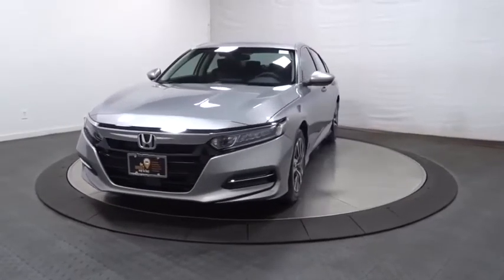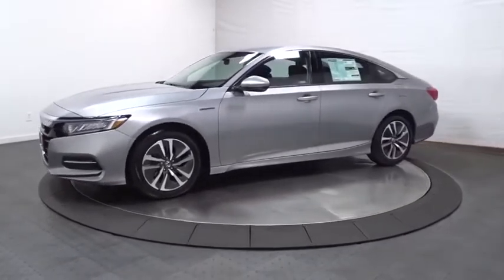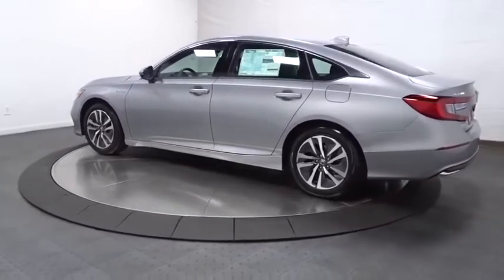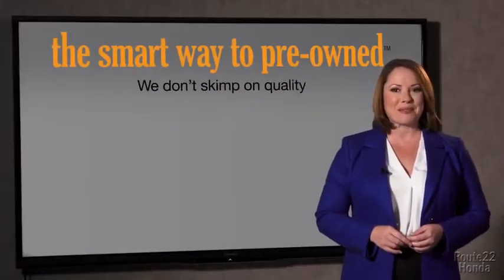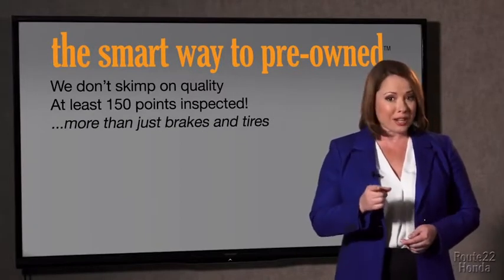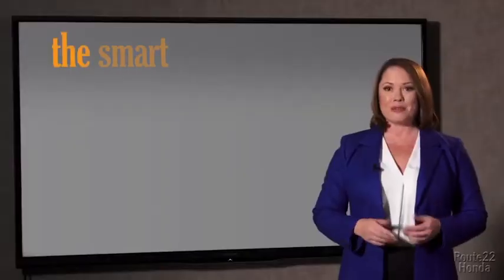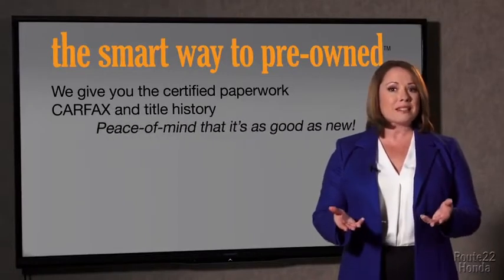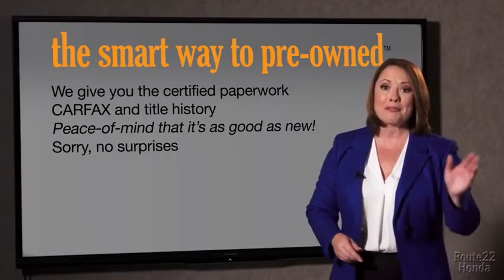2020 Honda Accord Hybrid Hillside, Newark, Union, Elizabeth, Springfield, NJ 207092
2020 Honda Accord Hybrid available in Hillside, New Jersey at Route 22 Honda. Servicing the Newark, Union, Elizabeth, Springfield, NJ area.

The Smart Way To Buy! Are you tired of hidden fees and bogus rates ruining your search process? Now there's a way to avoid all of the nonsense. Introducing the smart way to buy from Route 22 Auto's. The advantages of the smart way to buy are endless. There is no pressure throughout your search. You can finally feel at ease when purchasing a car. Since there are no hidden fees, there are no surprises or gimmicks revealed when you finally make a decision. Route 22 Autos salespeople are direct and value your time, so there is no back and forth or confusion. They know it's necessary for you to feel comfortable during the buying process and want to be trusted. The smart way to buy is smart for a reason. The team at Route 22 Auto's does Internet research every day to discover the right price for you. They make sure to look at competitors' pricing and numbers from industry experts so you can feel confident that you're getting the best offer possible. The main factors that contribute to your final cost are market value, product availability, days' supply in the market and the product age, color and equipment. It's easy to feel secure with the smart way to buy. Start enjoying more time in your new ride and less time at the gas station with this 2020 Honda Accord Hybrid. You can finally stop searching... You've found the one you've been looking for. The Honda Accord Hybrid will provide you with everything you have always wanted in a car -- Quality, Reliability, and Character. This is the one. Just what you've been looking for.